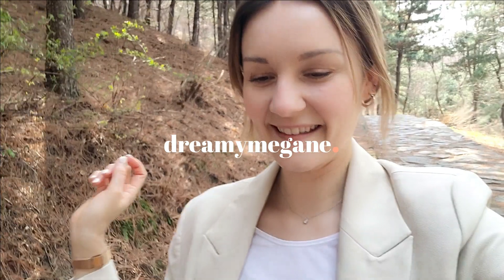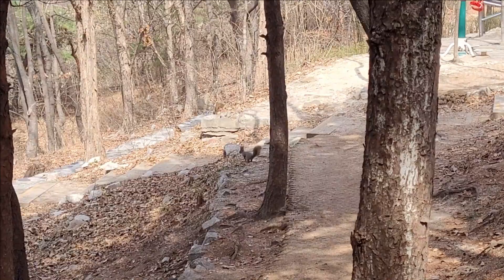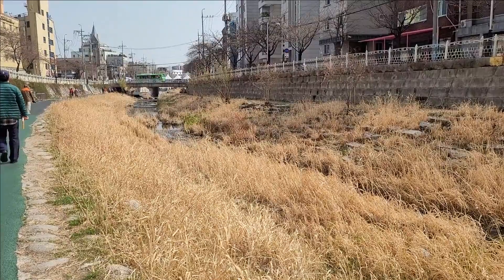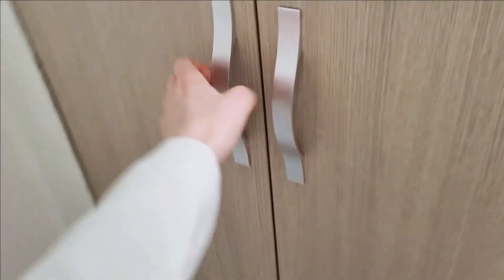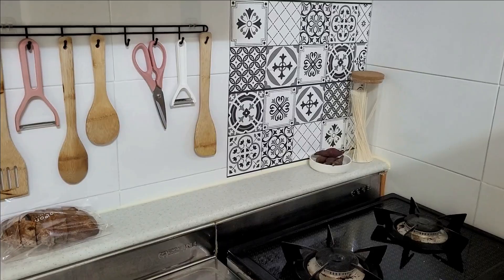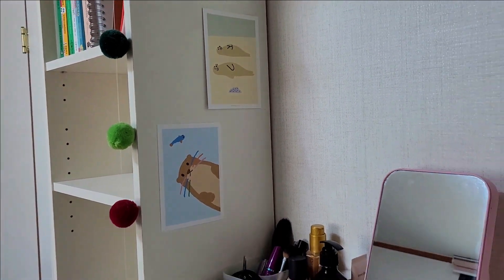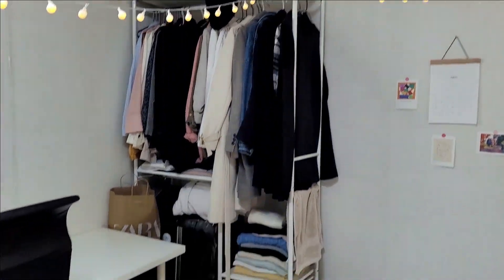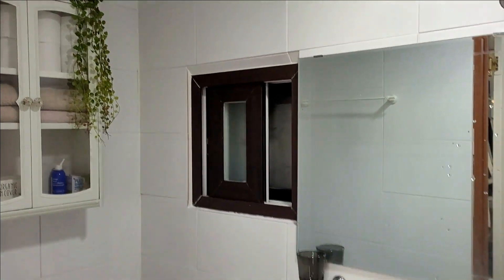MON APPARTEMENT "ONEROOM" AU COEUR DE SEOUL ! (quartier, caution, loyer etc)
Bonjour c'est Mégane !

Cela fait un moment que je voulais faire cette vidéo, alors let's go ! Je vous présente mon quartier, mon appart "oneroom" et tout ce qu'il y a à savoir !
N'hésitez pas à me poser des questions (en dm insta ou en commentaire) !

Suivez mes aventures sur Instagram pour tout voir en avant première et me poser des questions!⭐

Rendez-vous dans une prochaine vidéo ! 안녕